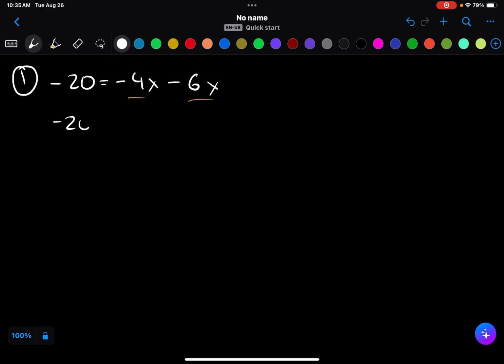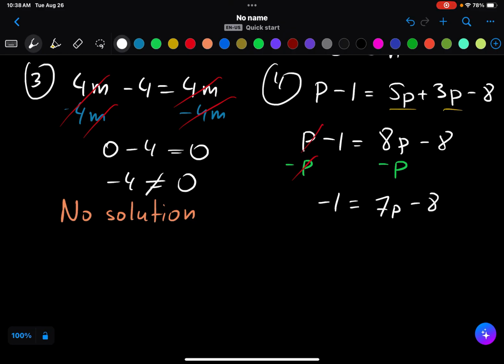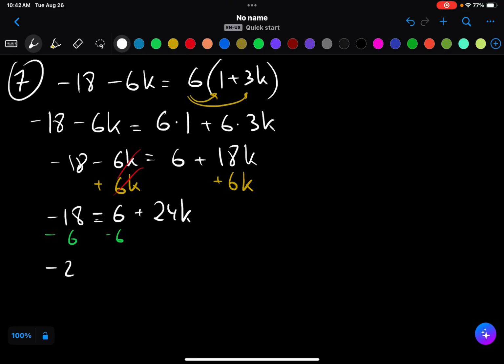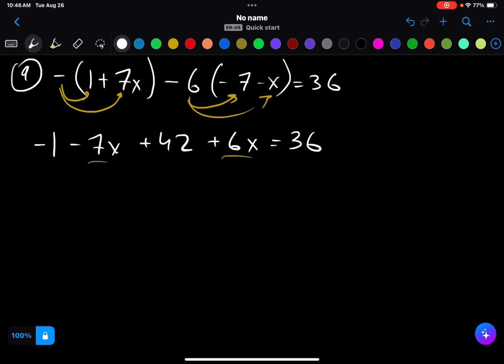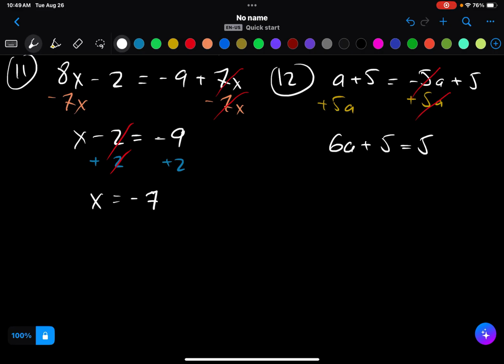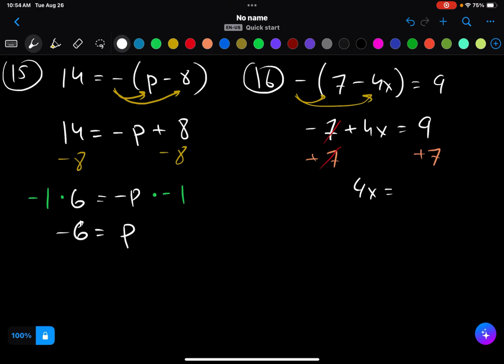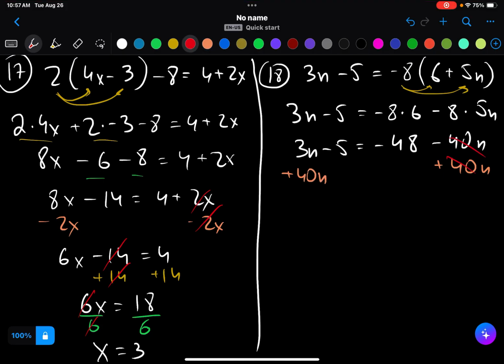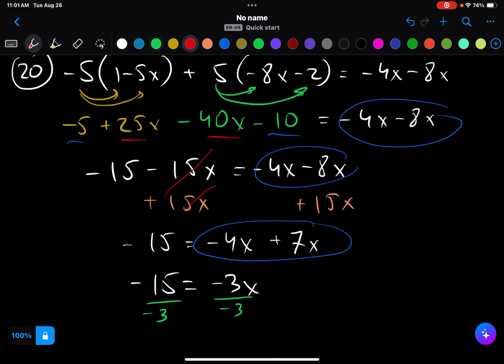Multi Step Equations Quiz